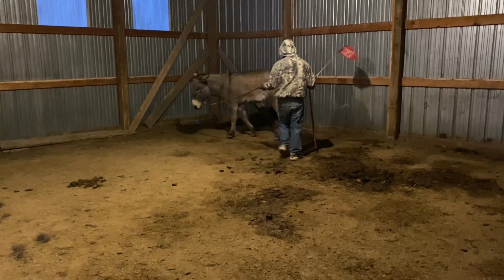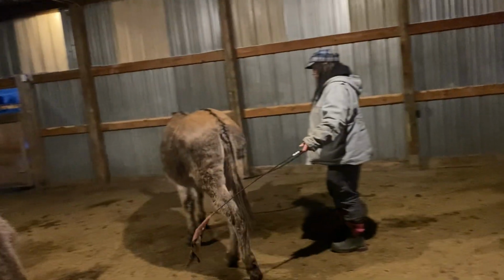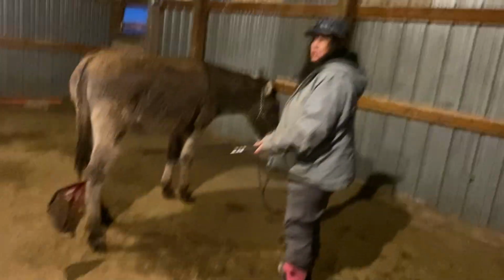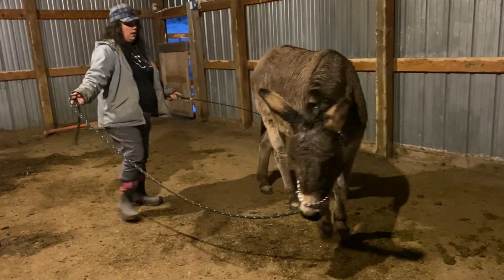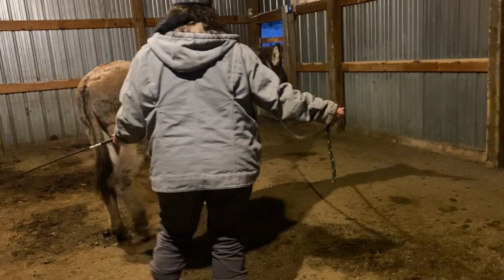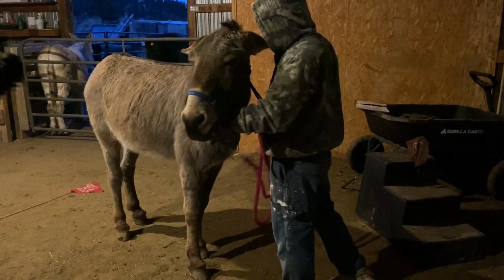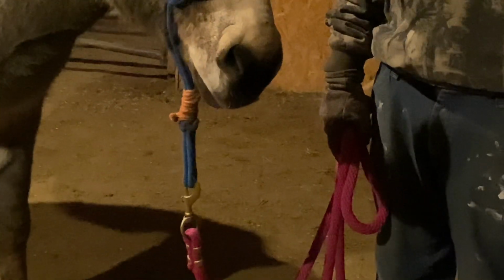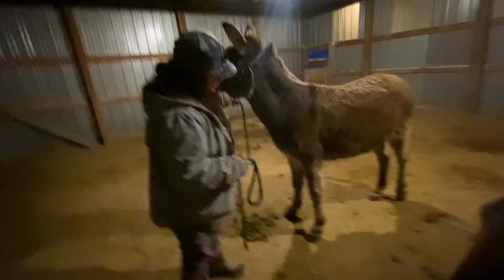Avoid Common Mistakes in Donkey Training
Donkey training angle tips - Angles for donkey training make all the difference in the world. Having the wrong angle is a common mistake to avoid when learning to train your donkey. Do you know how much your angle makes a difference with helping your donkey understand what you want? Don’t miss out on this these training angle tips to help you train your donkey! Do you ever ask your donkey to walk in a circle and you get an oval a square or maybe even an octagon? This video you will see a demonstration of how angles matter.
Discover what not to do ALONG with WHAT TO DO.

At the end of the video we also demonstrate asking your donkey to take a step back. This is the first time asking with this method check out the time it takes for the first step compared to the 2nd times they are asked!

Follow along with Yuno’s journey here.

Training donkeys
donkey training
halter training
blm burro
How to improve donkey training techniques
burro training
Donkey training
Training your donkey
How to lunge a donkey
training a donkey
Mastering donkey training
How to train a burro
How to train a donkey
How to get your donkey to walk in circles